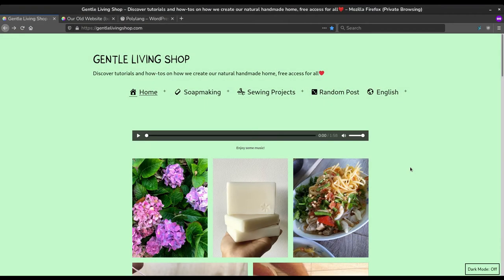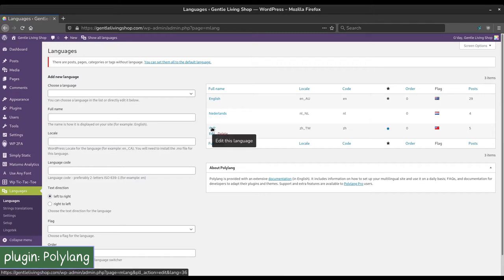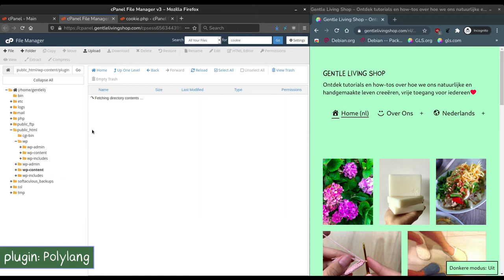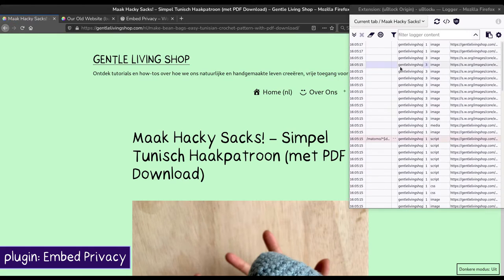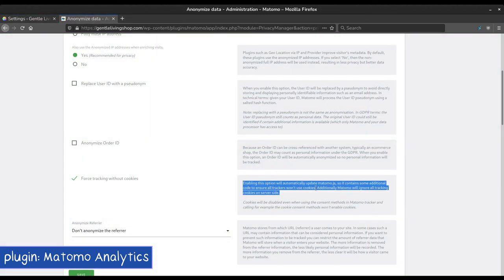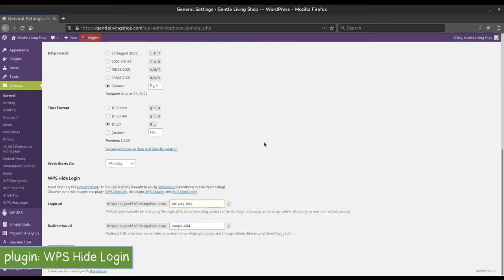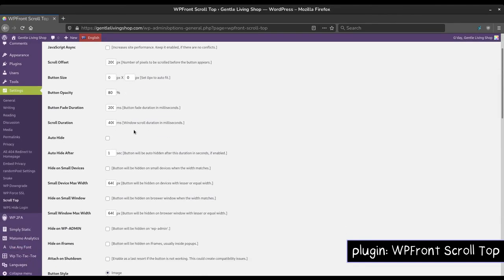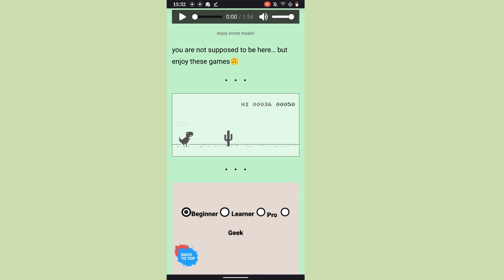Privacy Respecting and Fun WordPress.org Plugins (no cookie notice needed & GDPR compliant!)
❗ We are no longer on YouTube, watch our new tutorials on PeerTube
We built our old website with WordPress.org so we thought we'd share what privacy-friendly plugins we enjoyed using! Enjoy!
*We aim to make our YouTube channel free of all ads, but to do that we are required to have 1000 subscribers. :) (if we reach this goal in the future we will log back on and remove the ads)
➡️ blog post - Privacy Respecting and Fun WordPress.org Plugins and Our Old

chapters:
00:00 intro
00:38 wordpress.org theme
00:50 Polylang
02:31 Dinosaur Game
02:49 Embed Privacy
03:34 Matomo Analytics
04:17 Menu Icons
04:41 Remove IP
04:58 WPS Hide Login
05:30 WP 2FA
05:50 randomPost
06:00 WPFront Scroll Top
06:20 WP Downgrade
06:59 all plugins in a list

➡️ Make Bean Bags! – Easy Tunisian Crochet Pattern

This video is in the public domain: To the extent possible under law, Gentle Living Shop waive all copyright and related or neighbouring rights to this work.